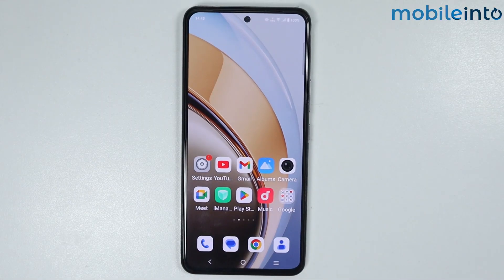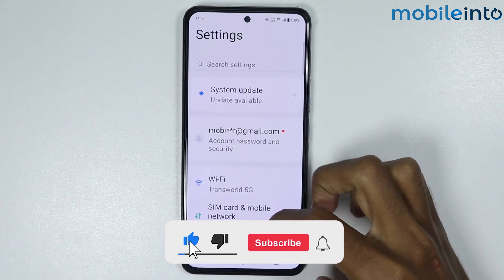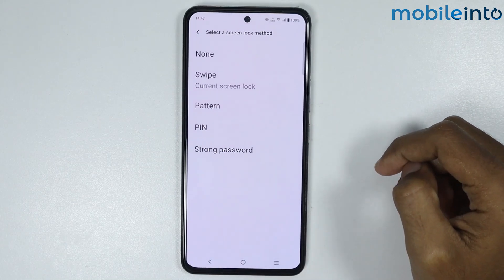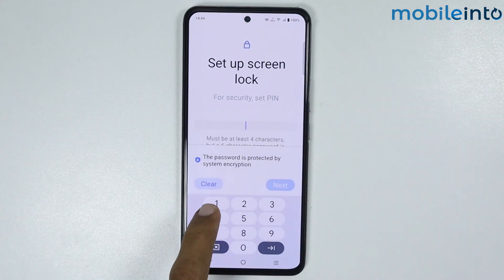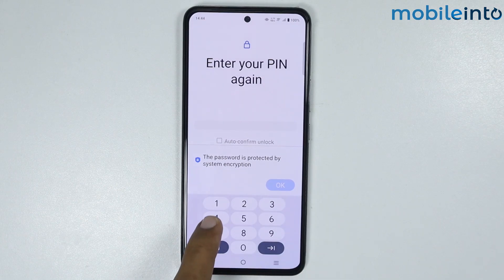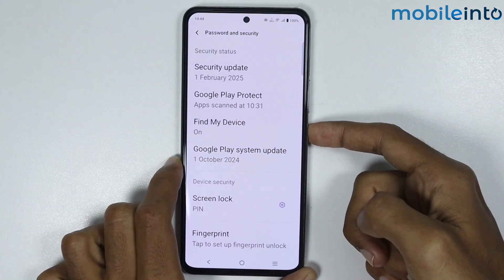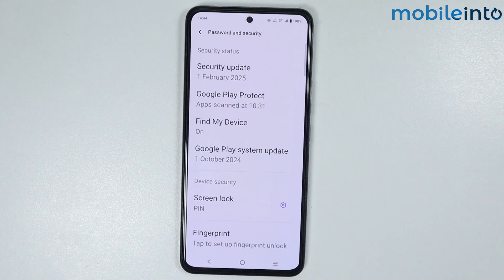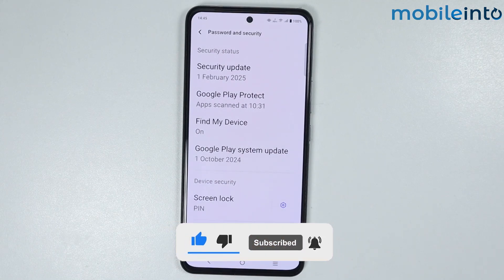How to Set Screen Lock in Any Vivo Phone - Screen Lock Setting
How you can setup screen lock in any Vivo phone. If you want to set PIN, password & pattern, protect your device from unauthorized access, or find screen lock setting in Vivo phone, follow these steps.